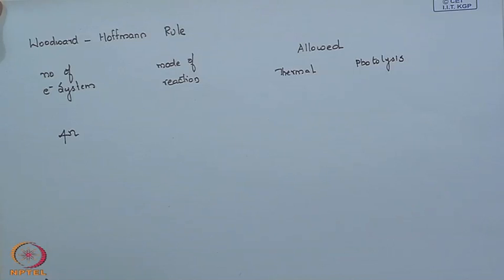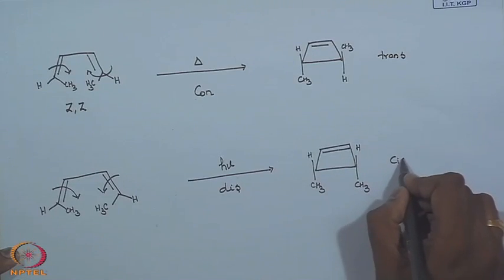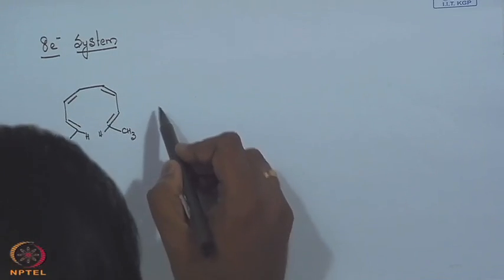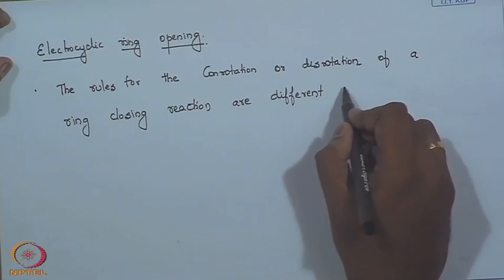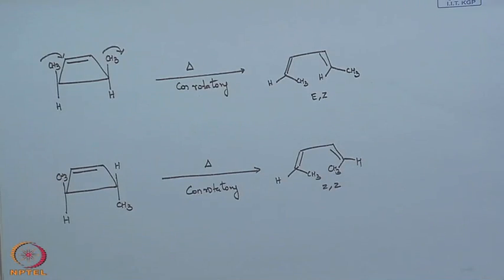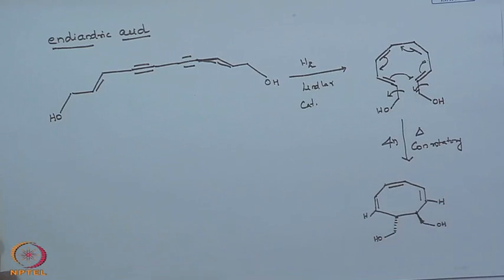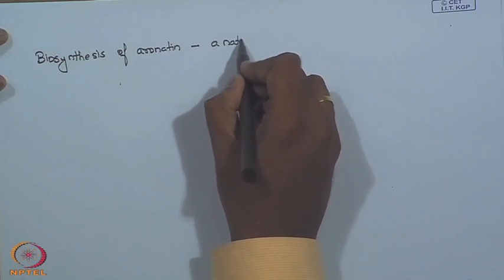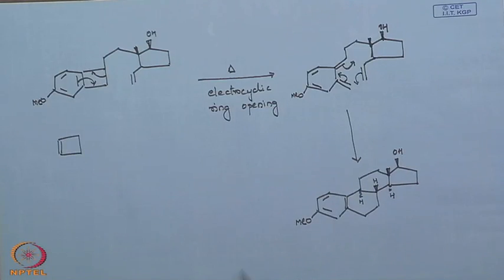Mod-01 Lec-35 Electrocyclic Reaction - II